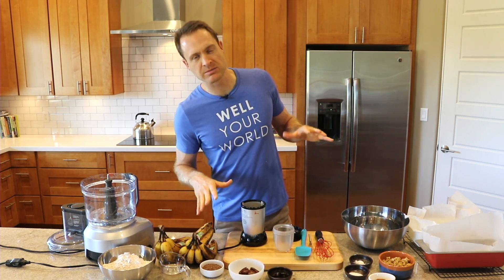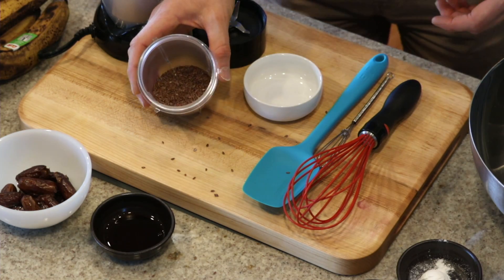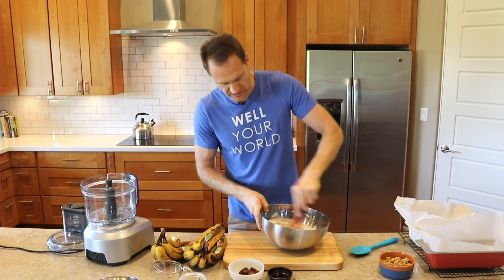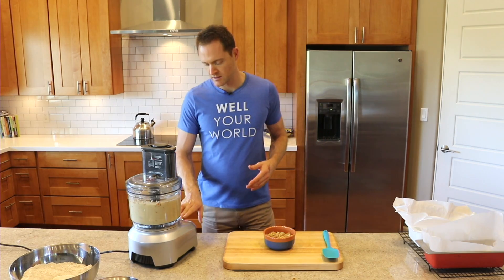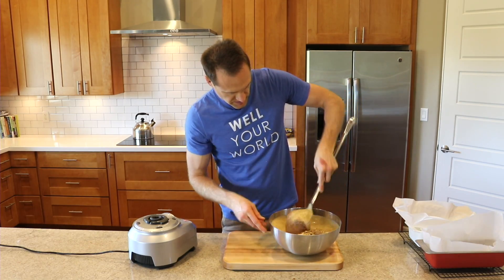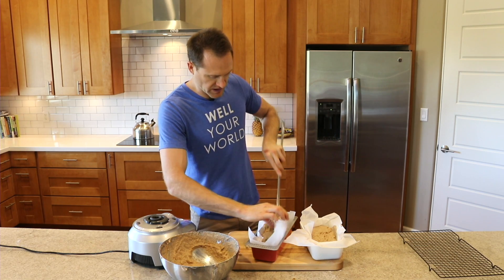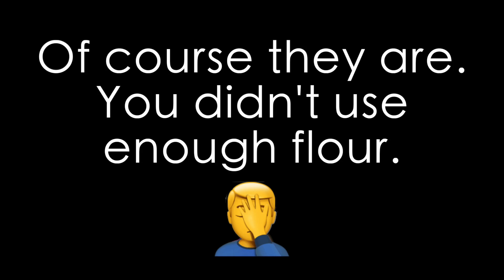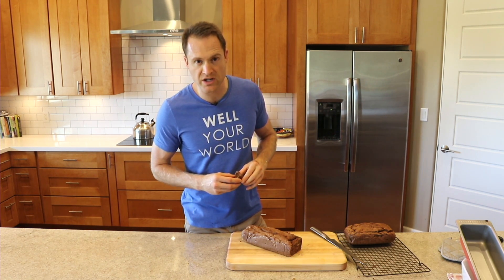Amazing Vegan Banana Bread! - Oil Free - SOS Free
I love this banana bread! Be careful, or you'll accidentally eat the whole thing all at once. This recipe is totally whole food, vegan, oil free, SOS free (no added salt, oil, or sugar)! Like I mentioned in the video, you might want to add a little more flour, the dryer the batter when it goes into the pans, the more like bread it will be. Hope you love it!